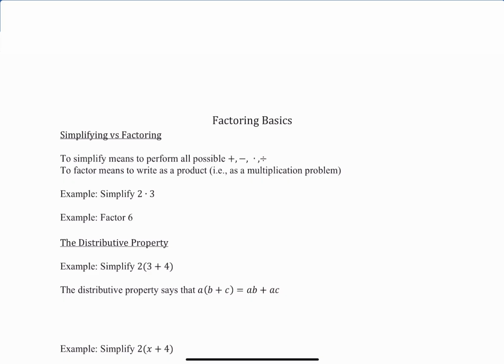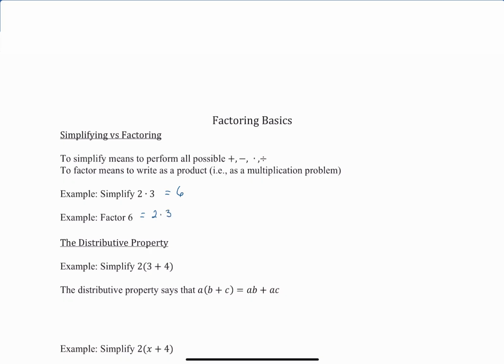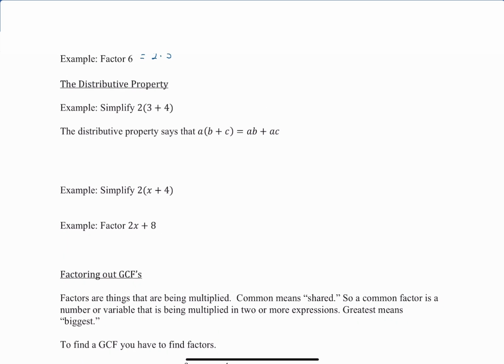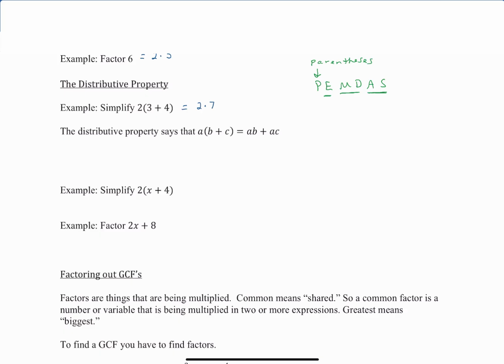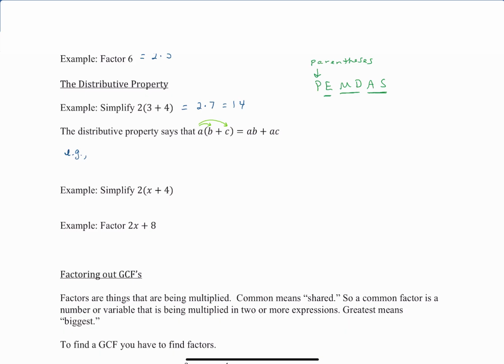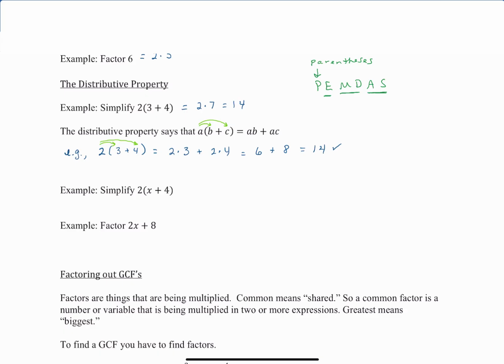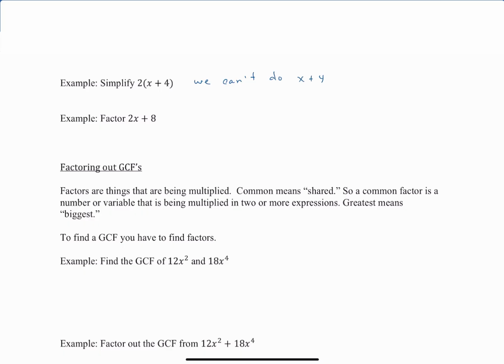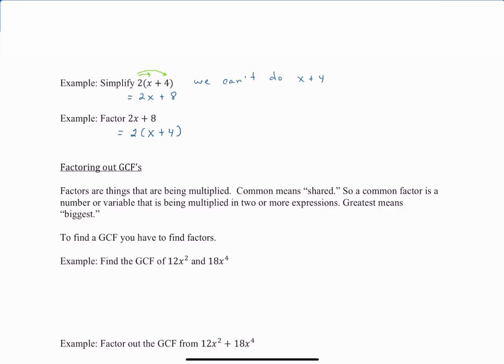Maths 40 Factoring Basics Part 1